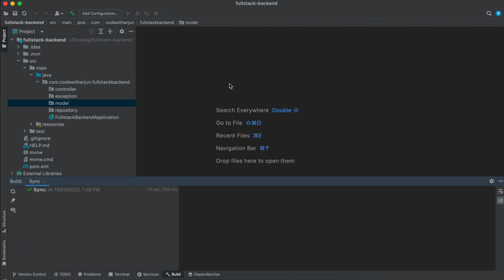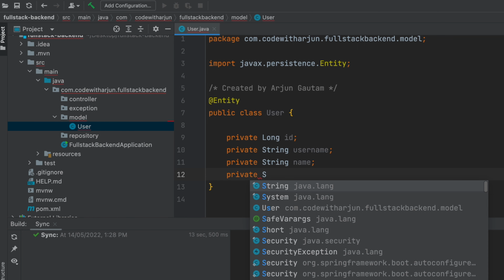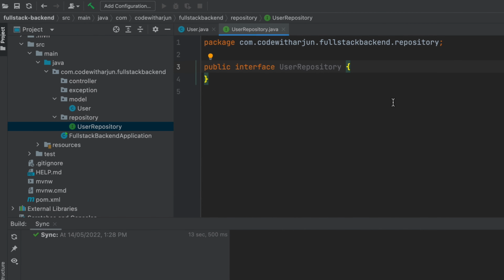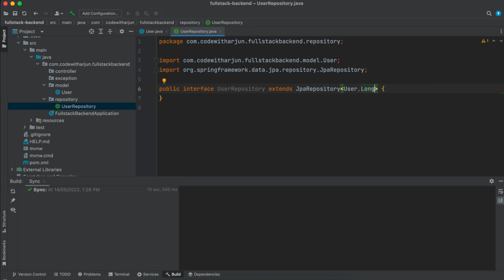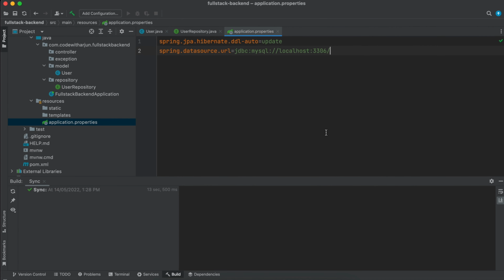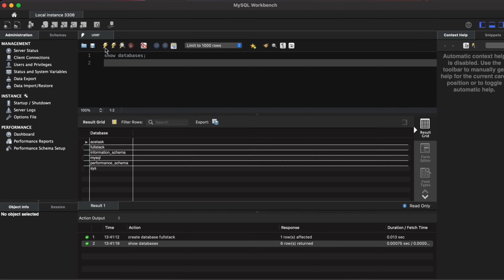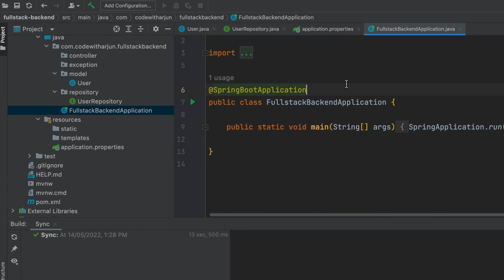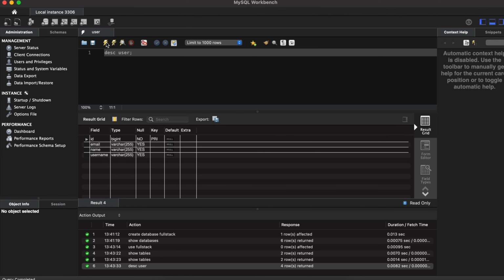Creating Model Class and Connect with MySQL || Full Stack CRUD Application Spring Boot and React -02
In this video i have shown how to create Model class for Entities and Connect Spring Boot app with MySQL Database.

In this series i have shown how to create full stack CRUD ( Create, Read, Update, Delete) using Spring boot and React Hooks using Functional Components. We will build Web Services (REST API) using Spring and Mysql on Backend and Test using PostMan and handle the same REST API on react in frontend using axios.